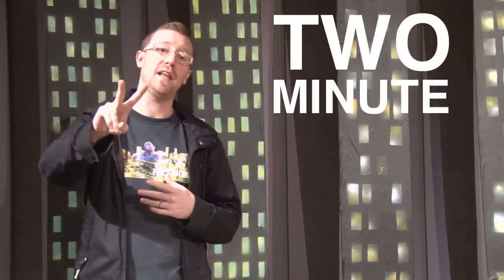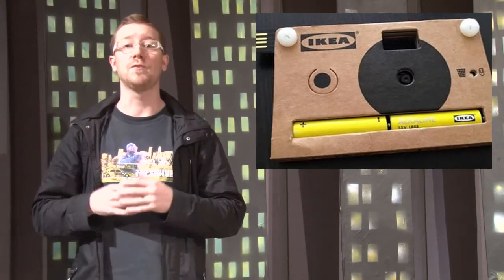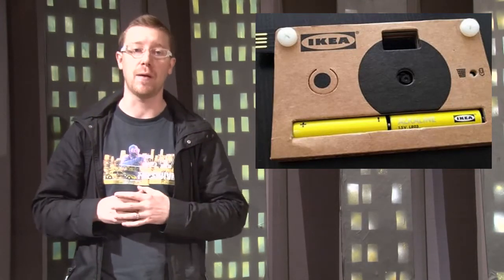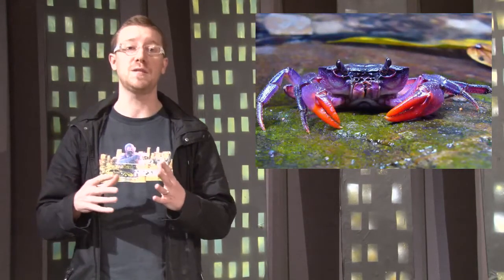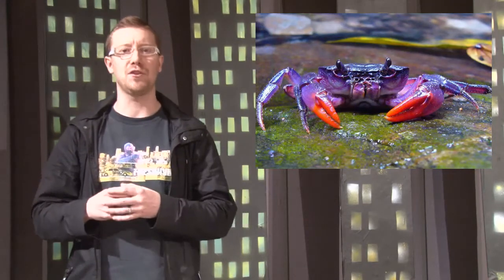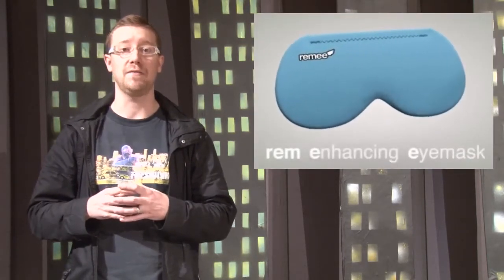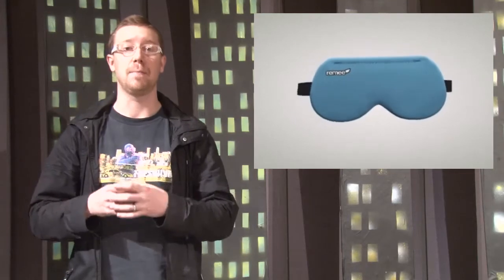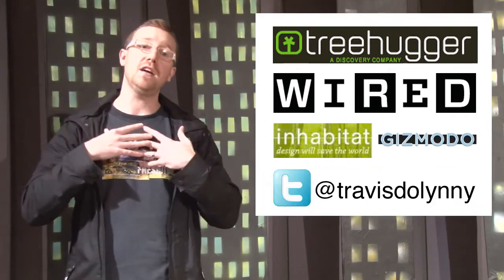Two Minute Tech Trip - April 26, 2012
Two Minute Tech Trip - Science and Tech News
Hosted by Travis Dolynny
Today's episode: Cardboard Digital Camera, Moss Table, Purple Crabs and Lucid Dream Masks.
@travisdolynny on Twitter.

Thanks to Dru Fess and Royal View Church.